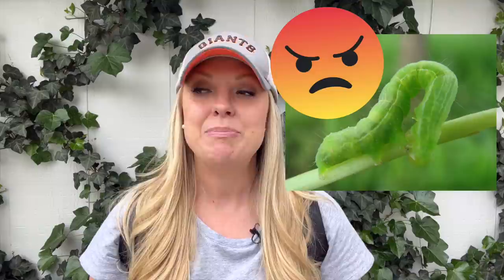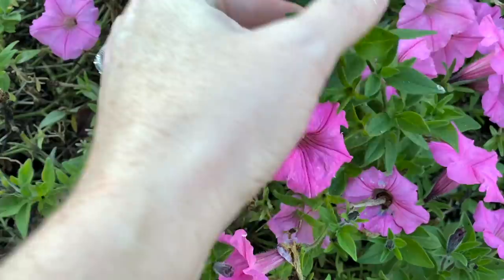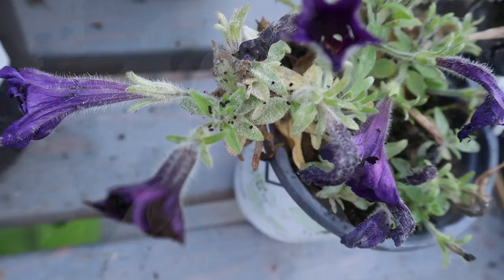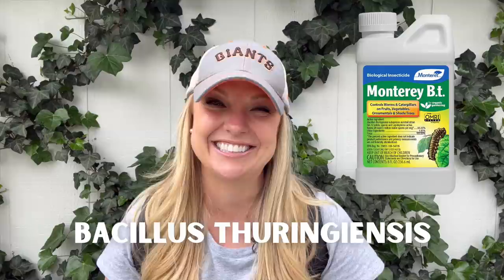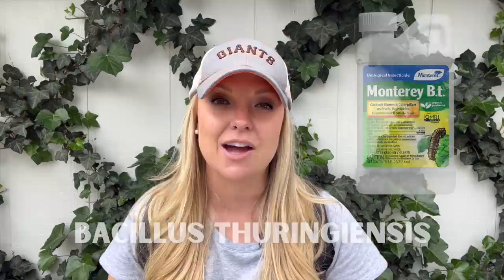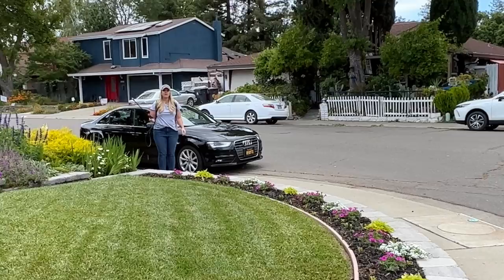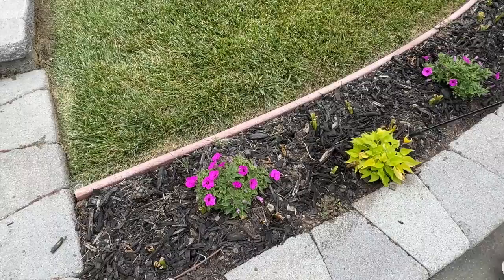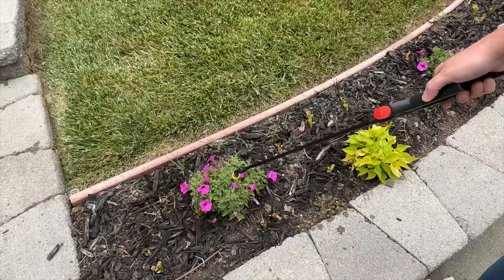How I Manage Budworms In My Garden! 😡🐛😡 :: How to Use BT to STOP Budworm Damage!!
“Knowledge is knowing a tomato is a fruit.  Wisdom is not putting it in a fruit salad.  Philosophy is wondering if that means ketchup is a smoothie.” -Unknown

Welcome! Today I wanted to show you all how I manage my budworm problem in my garden with the use of BT.  Unfortunately, if I don’t stay on top of managing them they would eat ALL my flowers!  Those darn budworms! 😡😆 Enjoy!

Monterey B.t. Concentrate

Petra Tool HD3000 Battery Powered Backpack Sprayer

R E S E A R C H R E F E R E N C E S

417 Mace Blvd Ste J # 238

This video is not sponsored, however some products have been given to us to try out! Thank you to Petra Tools for providing me with the HD3000 Backpack Sprayer to try out!